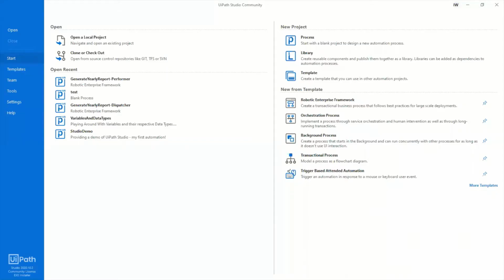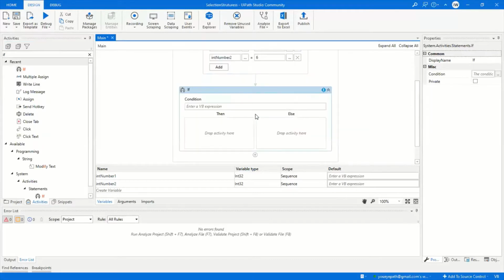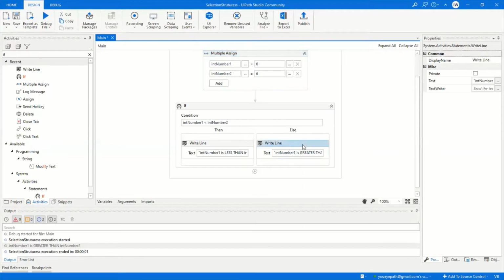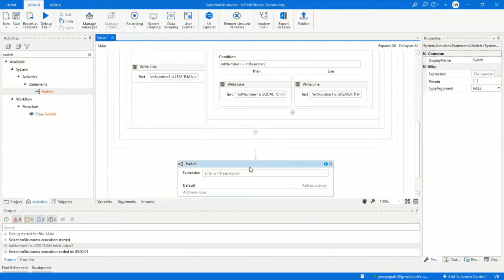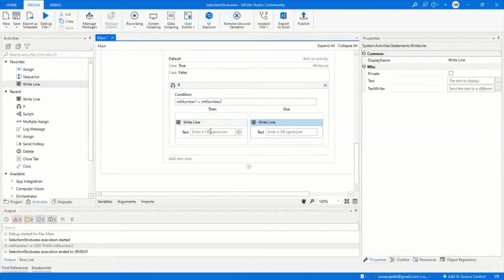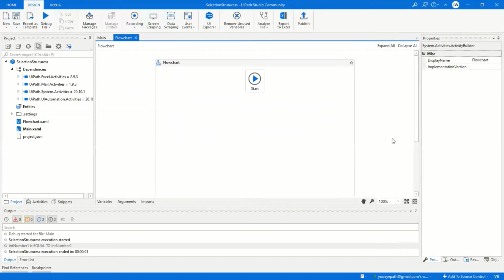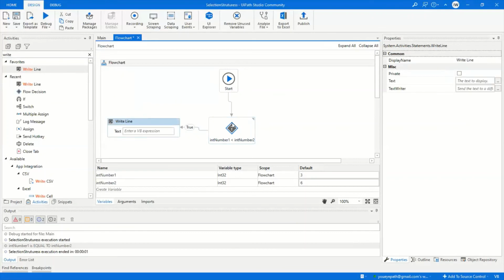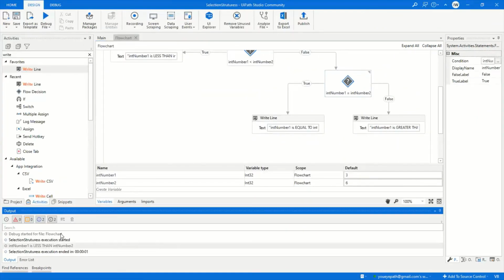Selection and Decision Structures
Learn how to make your automation handle logical scenarios and subsequently process accordingly.  Do this by developing new skills using if, switch, and flowchart activities.